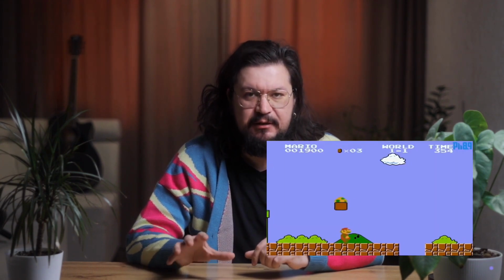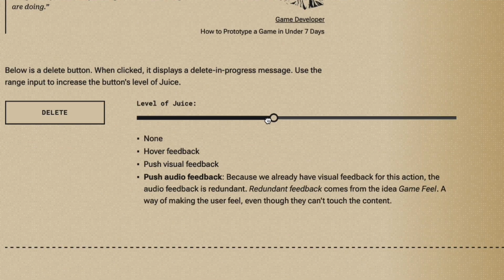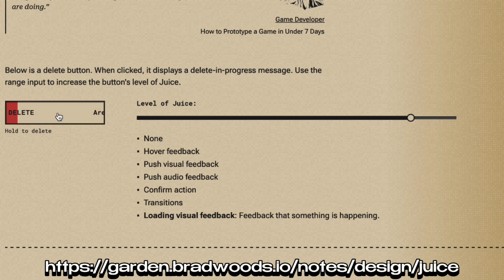7 Secret UI Principles: How Top Designers Think Differently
In this video, we’re diving deep into the world of UI design mastery with “7 key principles revealed” that separate amateur designers from the pros. With over two decades of experience in the design industry, I’ve worked with major companies and well-known brands to distill these essential principles. Whether you’re just starting or looking to elevate your skills, these principles will transform your approach to interface design. Learn about microinteractions, typography, accessibility, and more to create million-dollar interfaces. By the end of this video, you’ll have a professional toolkit ready to apply to your next project. Don’t miss out on decoding the secrets of UI design mastery—watch now!